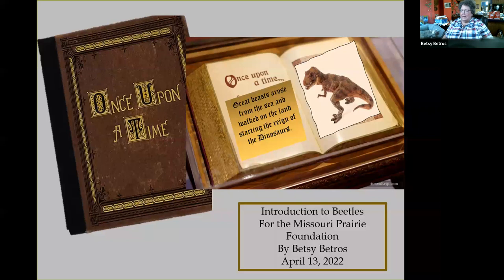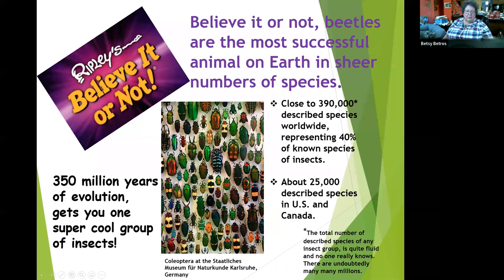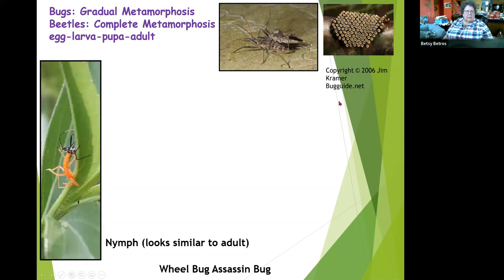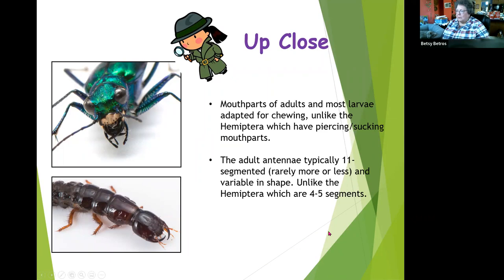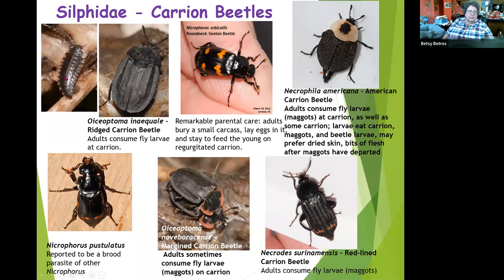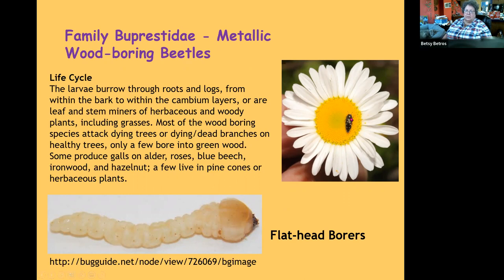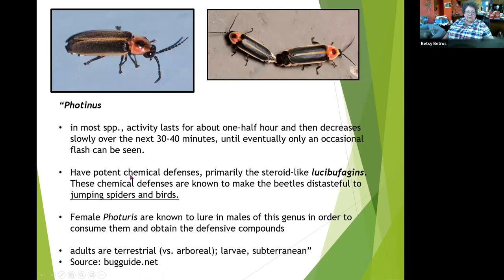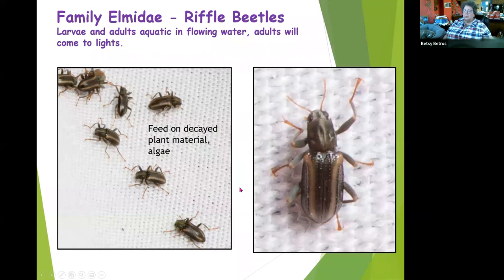Grow Native! Webinar: Intro to Beetles with Betsy Betros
Beetles are the most diverse group of organisms on the planet. Learn about the fascinating natural history, habitat needs, and general identification of the major groups of beetles in the lower Midwest.

Betsy’s lifelong love of insects began in childhood, then she went on to earn a degree in entomology from Colorado State University, focusing mostly on aquatic insects. She worked for 35 years for the Environmental Department of Johnson County, Kansas, and worked to earn a Master’s degree from Kansas University in environmental health. She taught environmental science for 15 years, part time at Johnson County Community College, and found time to write a book on the butterflies of the Kansas City Region, which was published in 2008. In her retirement, Betros studies and photographs invertebrates on her five acres of land. So far, she has submitted more than 4,000 of her invertebrate images to Bugguide.net, including several rare species.

This webinar was recorded live on Wednesday, April 13, 2022.